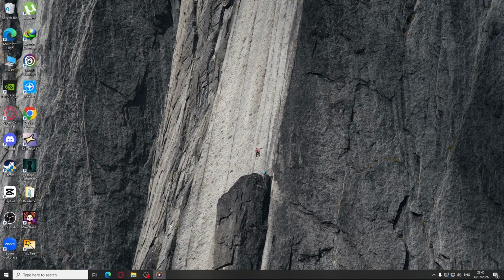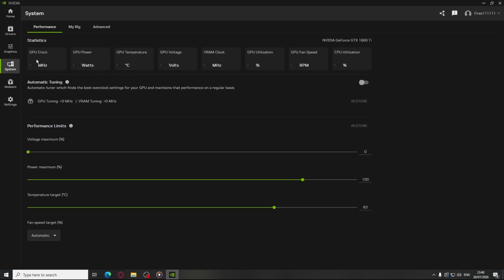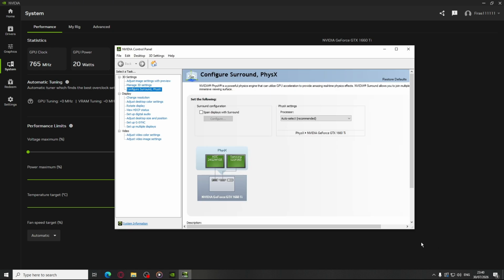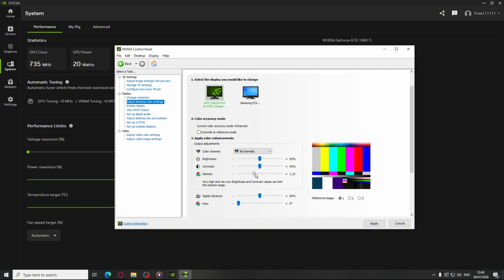How to Adjust Brightness and Contrast in Nvidia App (2026) — Quick & Easy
Hey friends, in today's short video I'm going to show you exactly how to adjust brightness and contrast in the Nvidia app — including why changing brightness also affects gamma and how to type exact values for precise control.